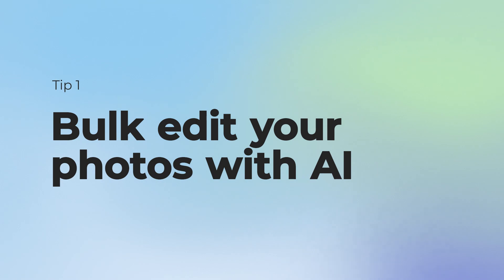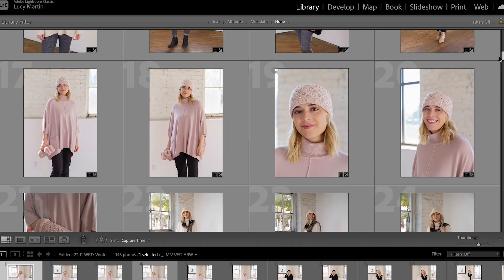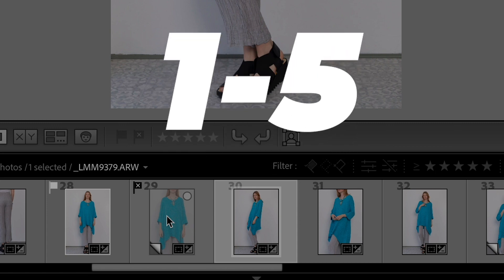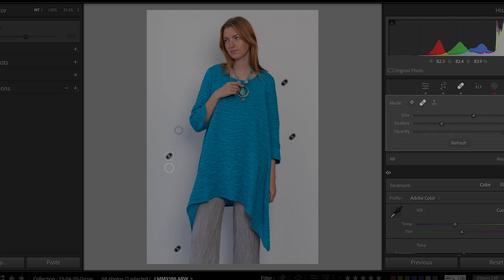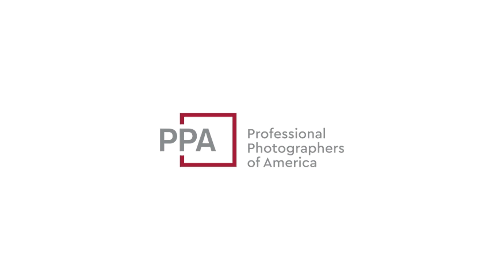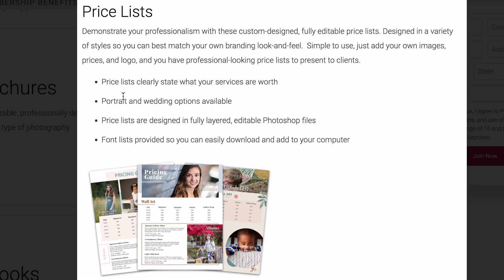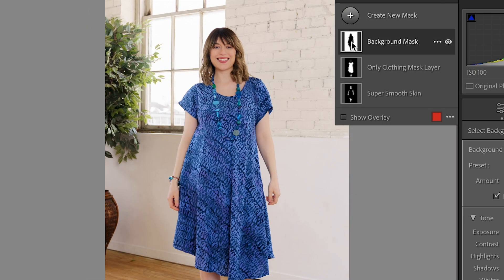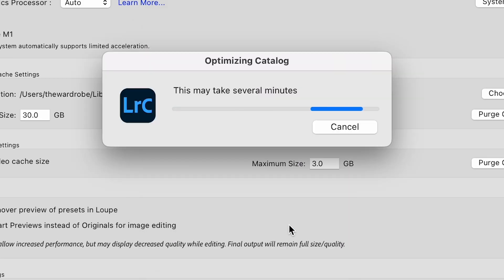SPEED UP your EDITING in LIGHTROOM - 5 Easy Tips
⏱ Timestamps:
00:00 Intro
00:20 Bulk Editing with AI
01:19 Keyboard Shortcuts
02:28 Auto Masking
03:25 Optimize your Business
04:30 Sync your Edits
05:07 Lightroom Settings

Tired of spending hours editing your photos in Lightroom? You're in luck! In this video you'll learn 5 super easy tips that will help you speed up your photo editing process and edit faster in Lightroom.

With these tips, you'll be able to streamline your workflow, breeze through your edits, and get back to doing what you love most - capturing amazing photos!